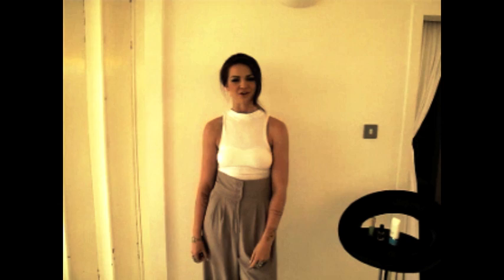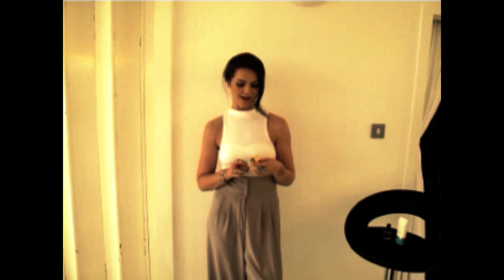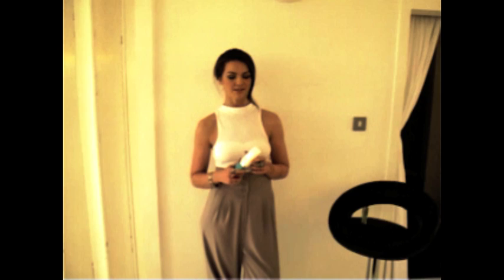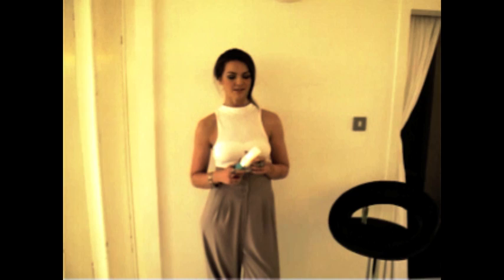Exclusive: BINTM Winner Lauren Lambert On The Company shoot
We went behind the scenes on the monochrome themed Company cover shoot with BINTM winner Lauren Lambert and the CompanyGrads!#